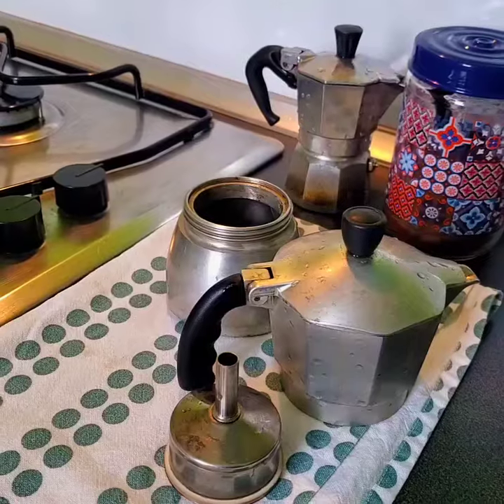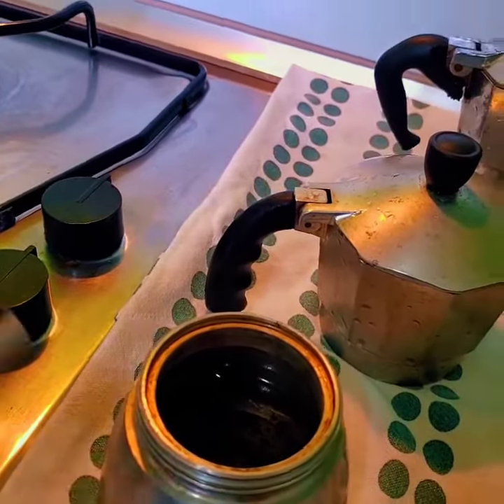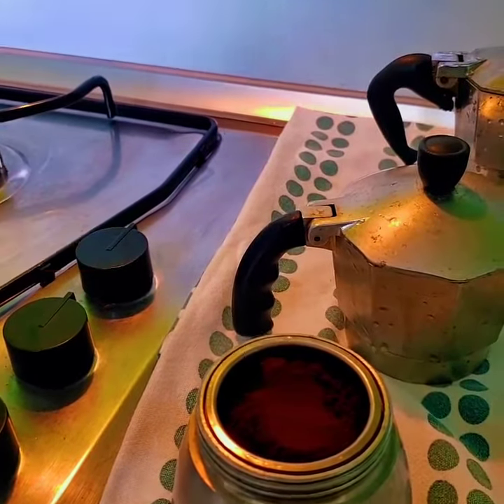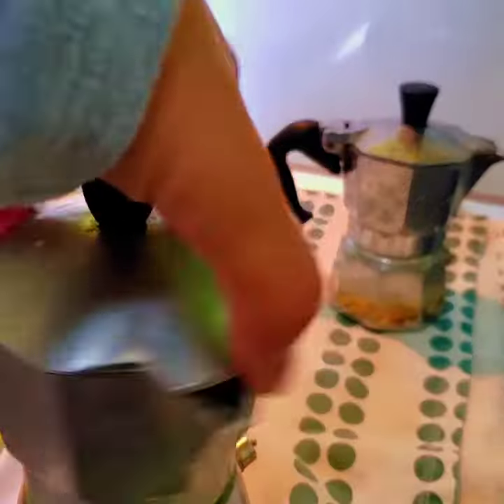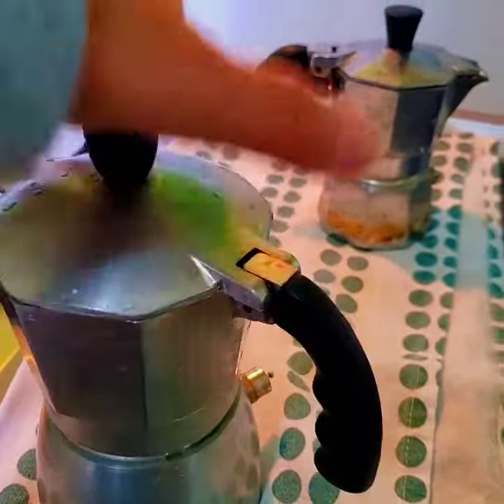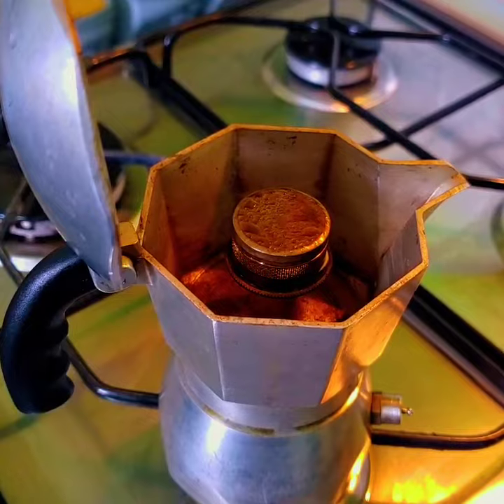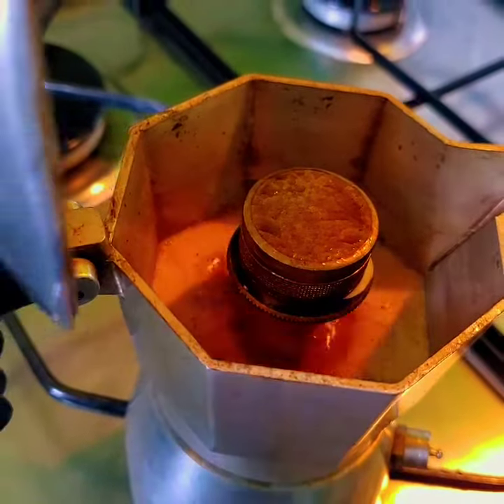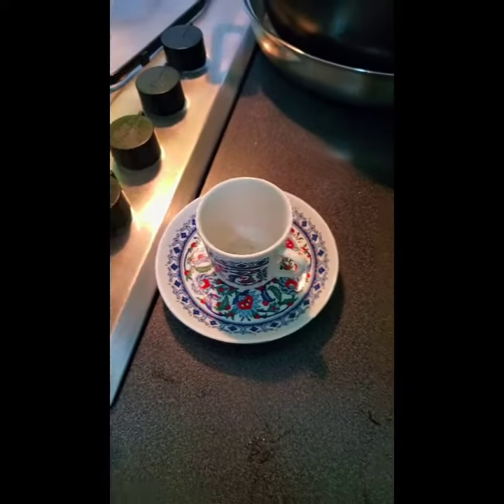Making espresso with a vintage Bialetti moka pot!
making espresso with a moka pot is easy!